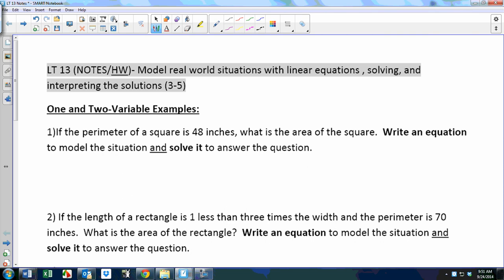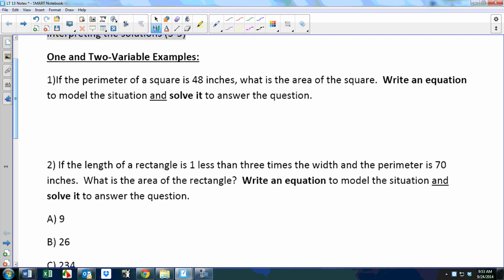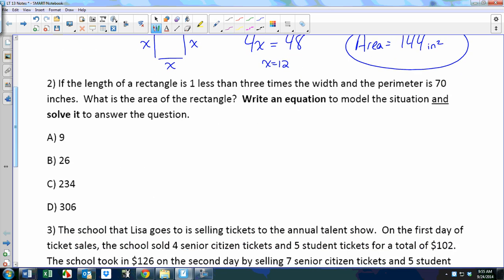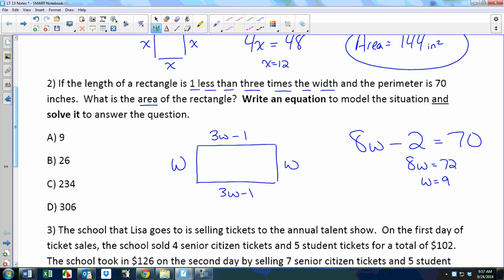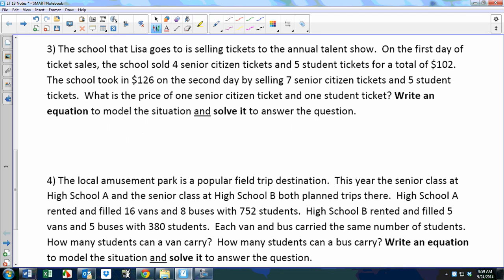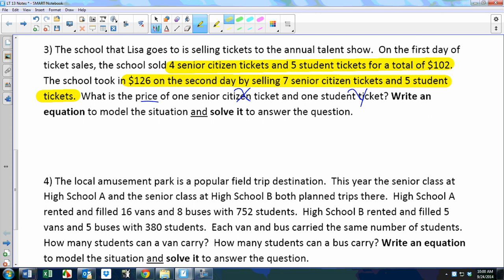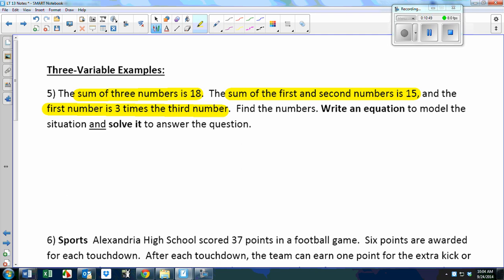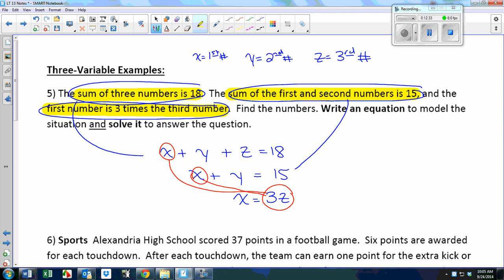Unit 2 - LT 13 - Notes #1 through #5